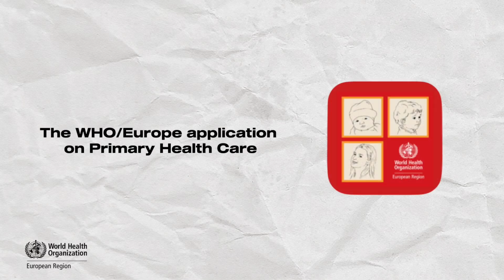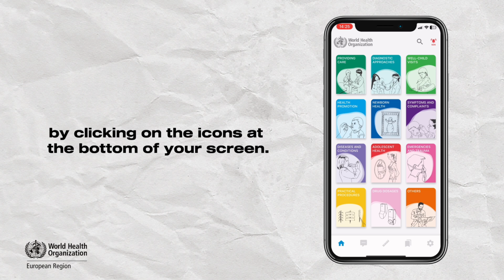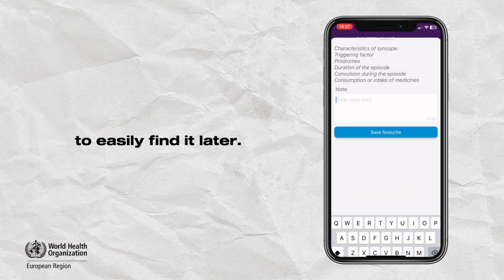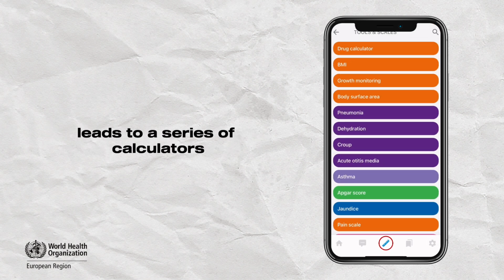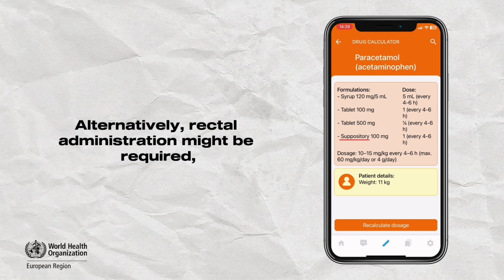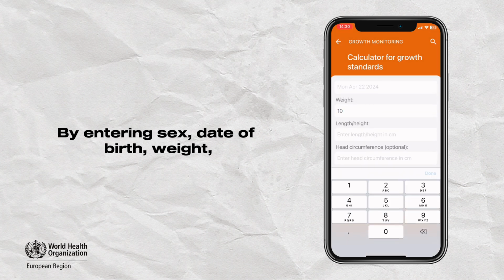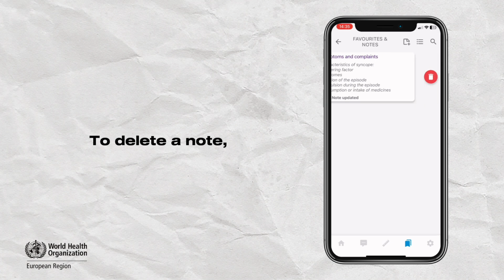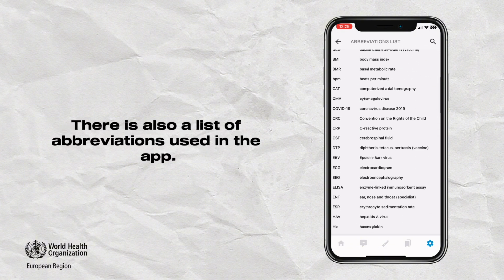Digital pocket book for primary health care for children and adolescents: A step-by-step guide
Learn how to use WHO/Europe’s mobile application for primary health care for children and adolescents. This comprehensive and user-friendly tool is designed for doctors, nurses, and other health workers responsible for caring for children and young people in primary-care settings.
In this video, we’ll guide you through the app’s features, designed to enhance the standard of primary care across the region. We’ll show you how to access evidence-based recommendations and resources for improving the management and referral of children and adolescents presenting with common complaints and conditions and care for those with long-term conditions and diseases.